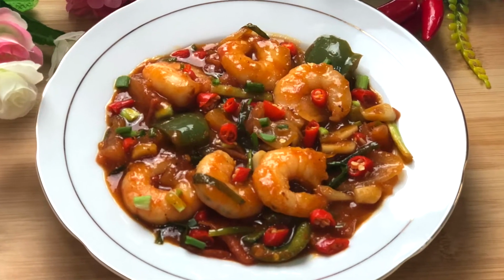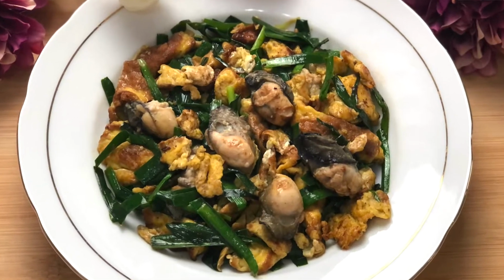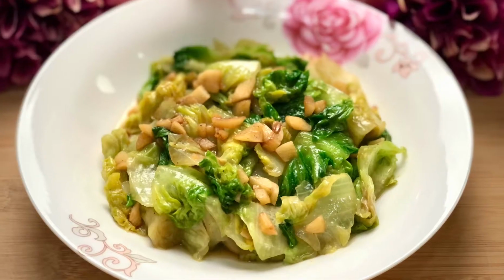EASY & YUMMY Spicy, Sweet & Sour Prawns. Home Cooked Food @ Reignite with Yanti Lim.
INGREDIENTS:

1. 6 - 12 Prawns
2. 1 Onion
3. 1 Green Capsicum or Bell Pepper
4. 2 Tomatoes
5. 6 - 8 Garlic Cloves
6. 3 - 6 Chillies (to taste)
7. 3 Green Onion

8. 2 tablespoons Chilli Sauce
9. 2 tablespoons Tomato Sauce
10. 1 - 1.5 tablespoons Sugar
11. 1 tablespoon Oyster Sauce
12. 1 tablespoon Soy Sauce
13. 1 tablespoon Vinegar
14. 1/4 teaspoon Pepper
15. 1/4 - 1/2 cup Water
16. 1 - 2 tablespoon Cooking Oil

Garnish with Chillies & Green Onion (OPTIONAL)